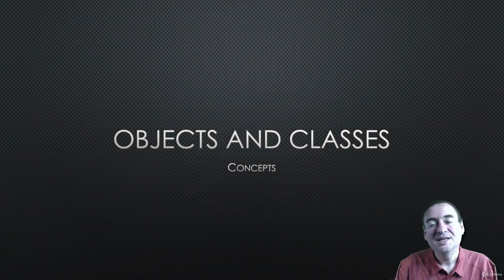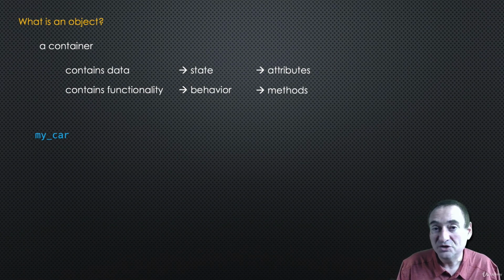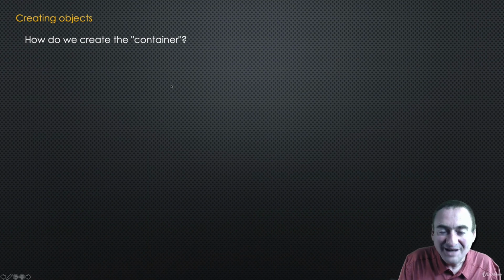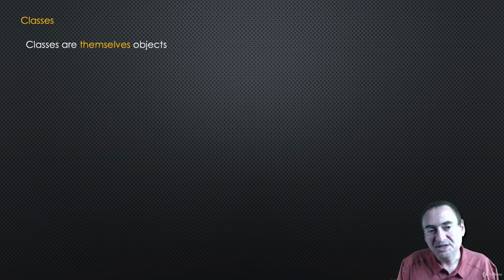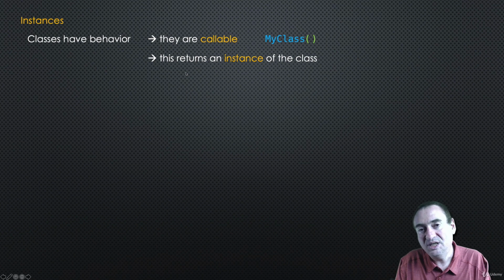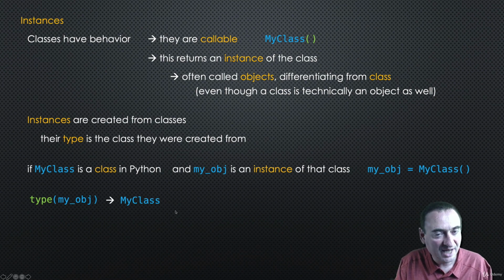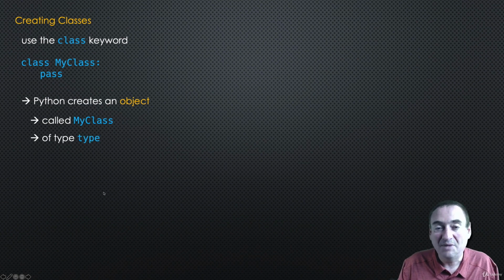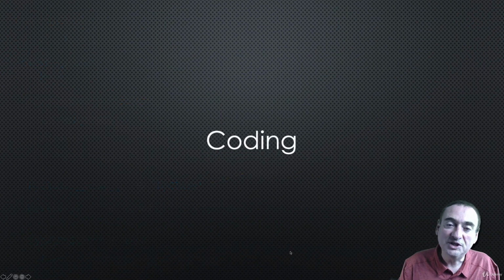002 Objects and Classes Lecture